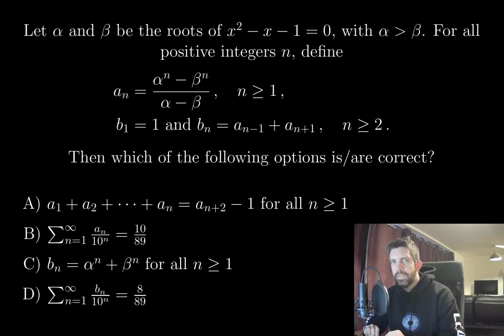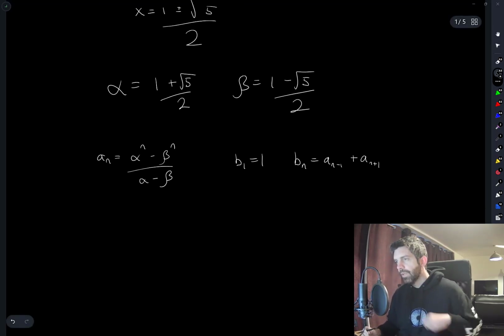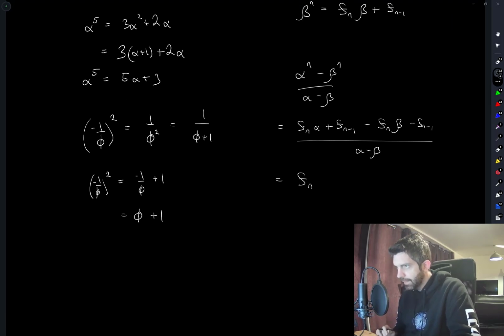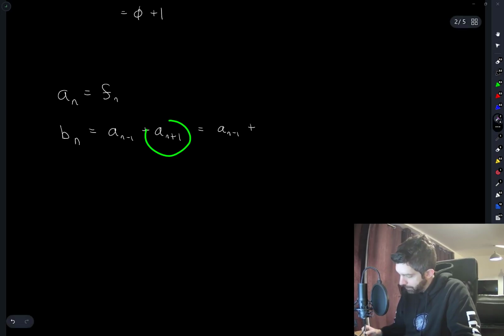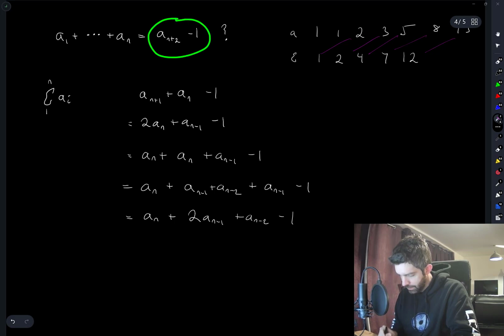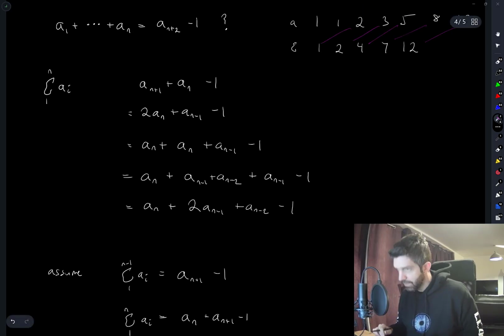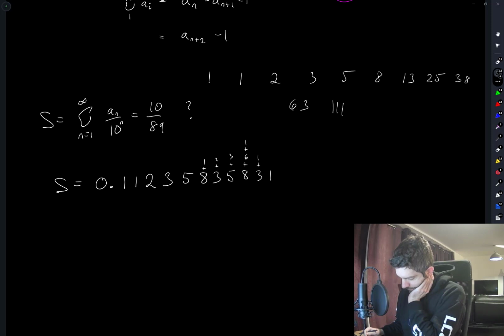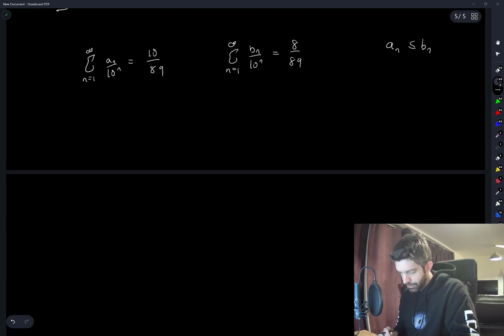Viewer Submission - A couple of sequences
00:00 Problem statement
00:59 First thoughts
03:46 Playing with Fibonacci
08:22 Option C?
10:16 Option A?
13:54 Options B and D?